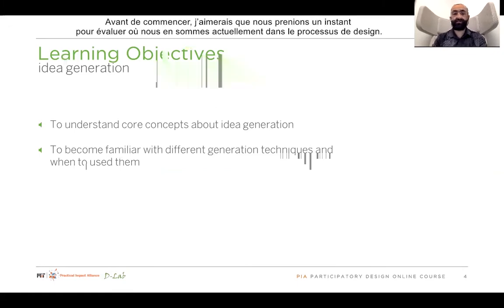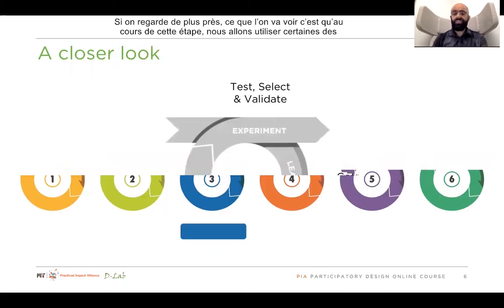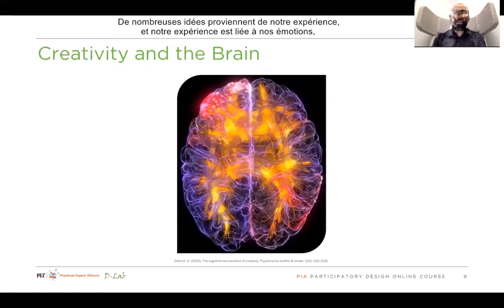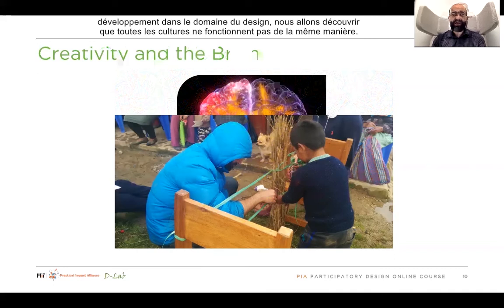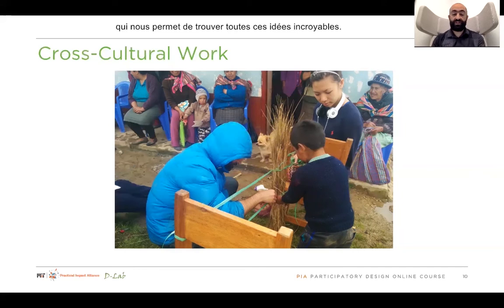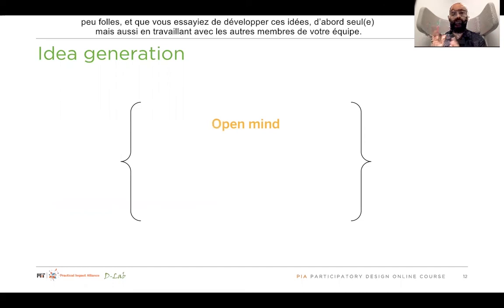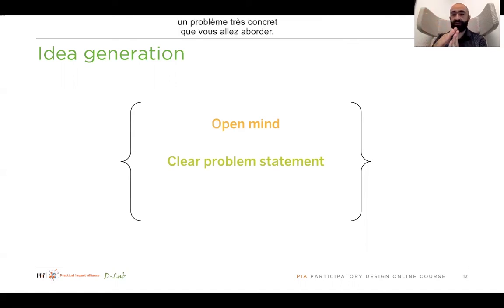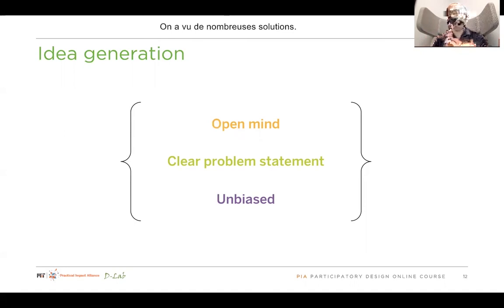22 Core Concepts of Creativity